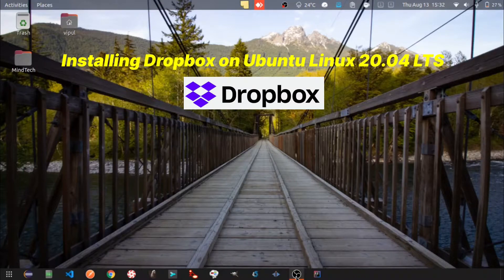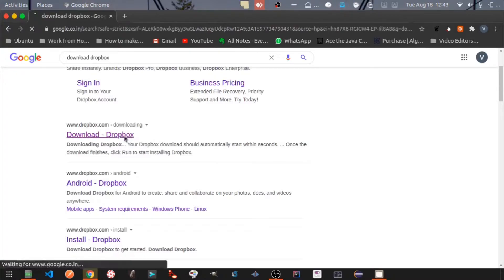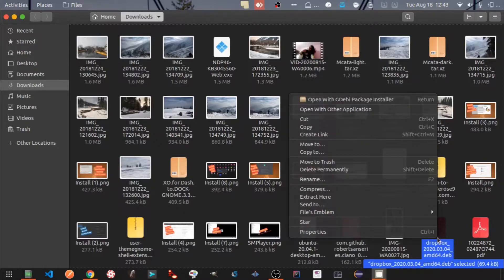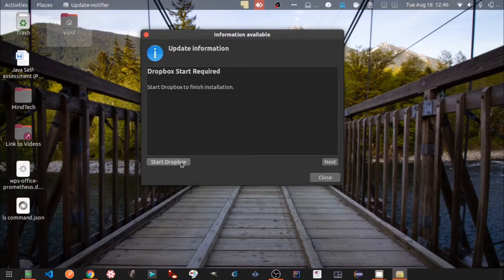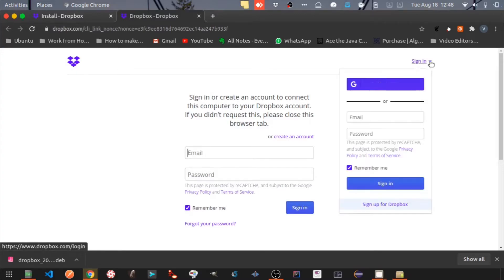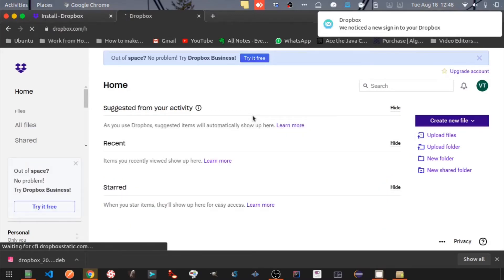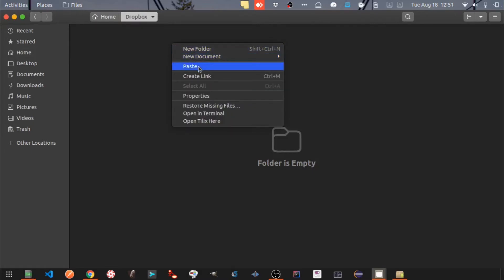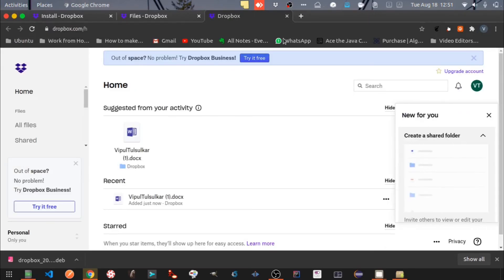Dropbox - Installing and Using The Most Popular Cloud Storage On Ubuntu Linux 20.04 LTS(2020)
In this video, I will show how to install Dropbox on Ubuntu 20.04 LTS. Dropbox is a cloud storage platform like google drove or oneDrive from Microsoft.
You will need GDebi package installer to install DropBox.You can check my other video for the installation of GDebi Package Installer
Steps install DropBox on Ubuntu 20.04 LTS:
1. Open Google Chrome or any browser use.
2.Search for "Download Dropbox"
3. Click on the link "Download-Dropbox"
4. Click on the 64-bit link for "Ubuntu 14.04 LTS and Higher"
5. The Dropbox installer will start downloading. Once the download is finished, open the .deb file of dropbox using the Gdebi package installer. You can check my other video for the installation of the GDebi Package Installer
6. Click on the "Install Package " button to install Dropbox. Once the installation is finished,You will automatically get a prompt asking to start DropBox.Click on the "Start DropBox" button
7. Once the setup is complete, it will automatically open the browser asking you to sign up or log in to the Dropbox account. You can log in using your Google account or create a separate dropbox account.
After you provide the necessary authorizations,dropbox homepage will open. You are now ready to use your DropBox account!